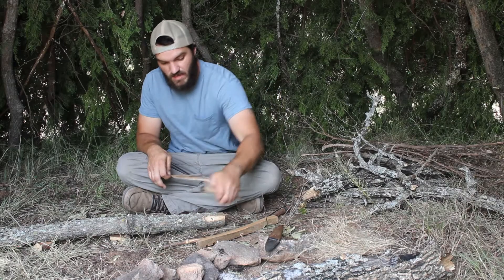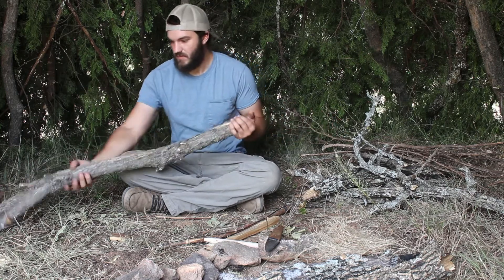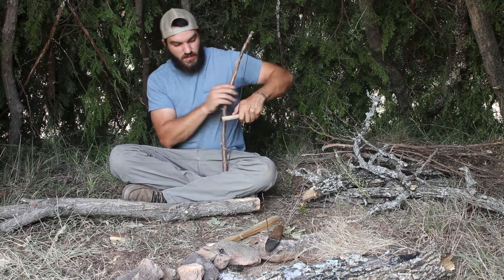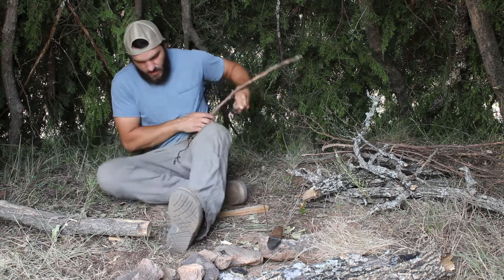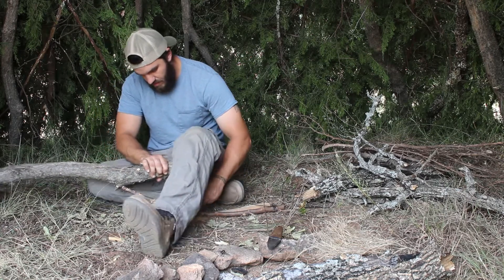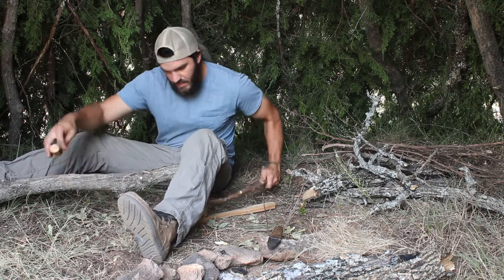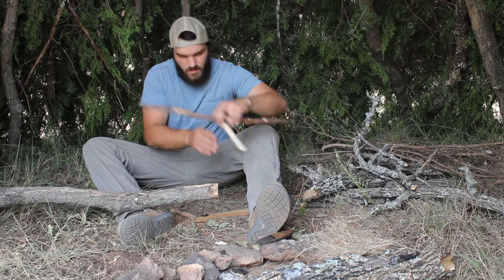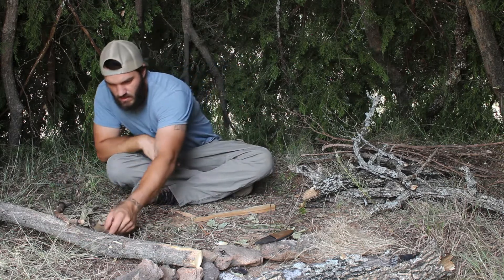One handed bowdrill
This is one technique I decided to play around with for doing a bowdrill fire with one hand. Hope you enjoy!

If you’re interested in taking classes or purchasing merchandise, please check us out at